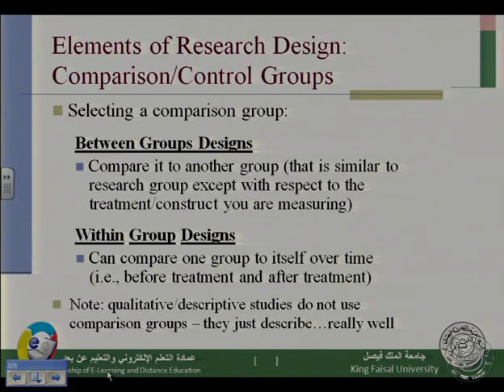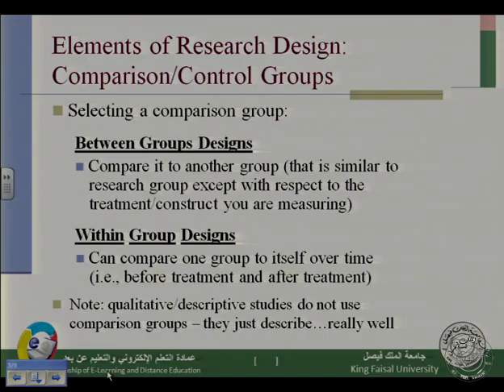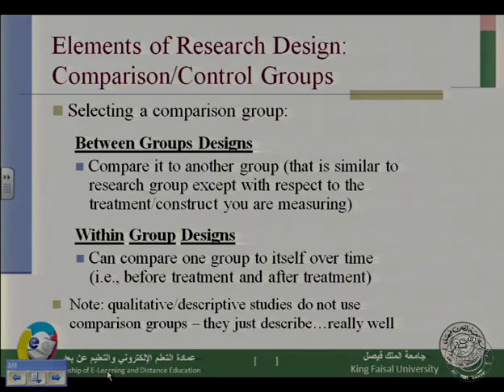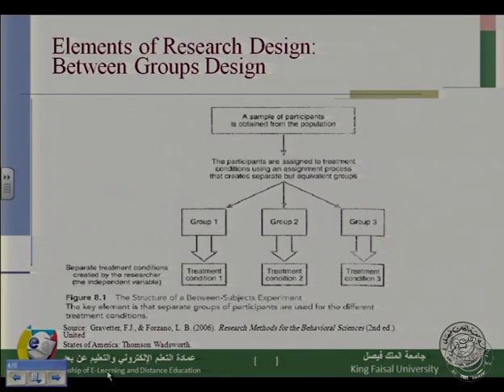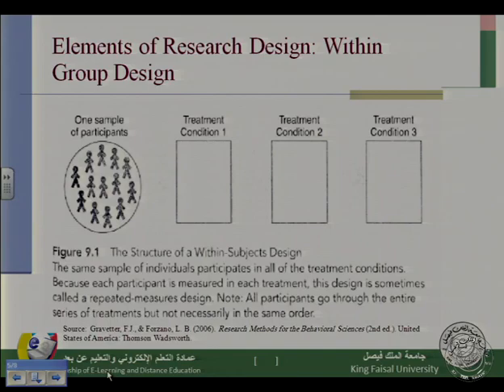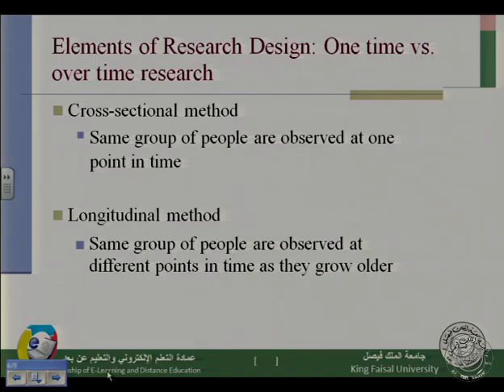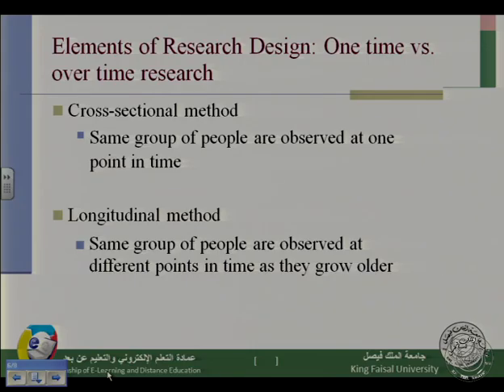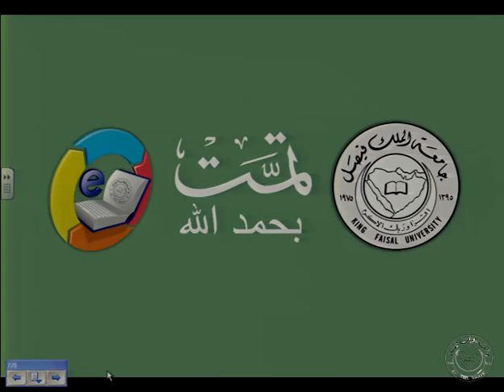08 Research Methods & Design Dr. Abdullah Al Fraidan